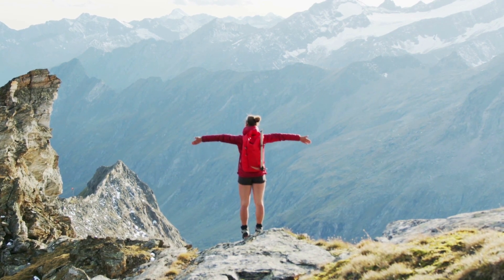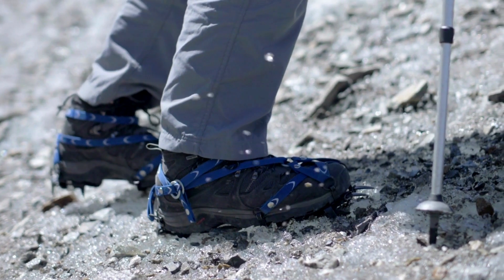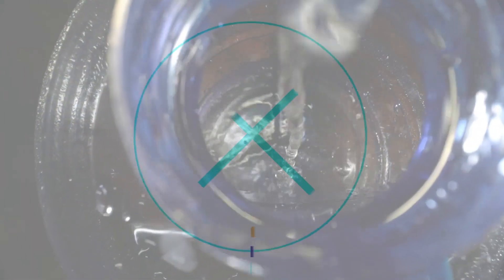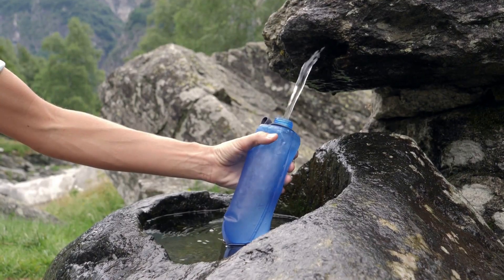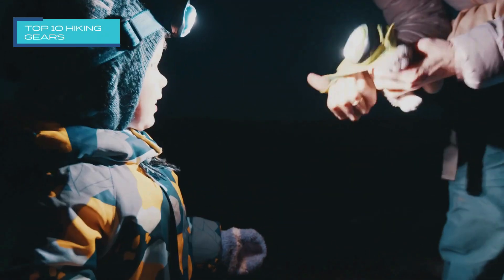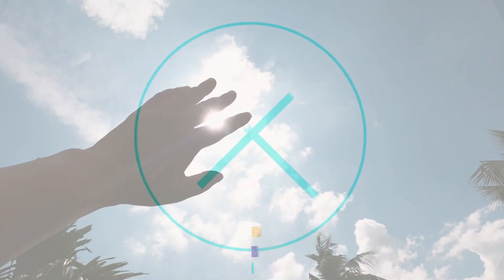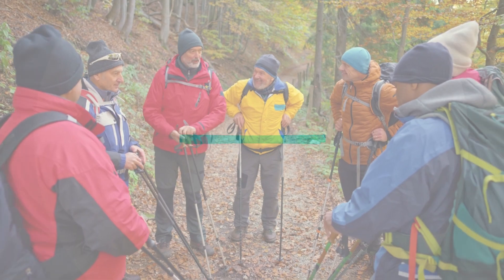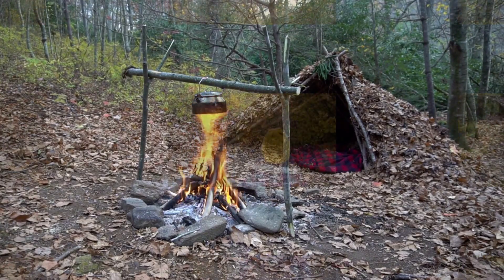Top 10 Items You NEED For Safe Hiking!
Welcome Top Besters!

Looking for the ultimate hiking gear for your next adventure? Look no further than this expertly curated list of the top 10 hiking essentials! From hiking boots to backpacks, trekking poles, and more, we'll show you everything you need to hit the trails with confidence and style.

Whether you're a seasoned hiker or just starting out, these gear recommendations will help you tackle any terrain with ease. Starting with number 1, we'll count down the must-have items for any hiking excursion.

Each recommendation will have detailed explanations of how they can make your hiking experience better.

So get ready to upgrade your hiking game and explore the great outdoors like never before! From day trips to overnight backpacking adventures, this list has got you covered with the gear you need.

Watch the video now and start planning your next hiking journey!

Hiking Boots:
Backpack:
Reusable Water Bottle:
Luminous Compass:
Map:
Map Waterproof Case:
Best Head Lamp:
First Aid Kit:
Hat:
Grilamid Sunglasses:
Sunblock packets:
Hiking Men Cargo Pants:
BALEAF Women's Hiking Pants
TheFitLife Collapsible Trekking Poles:
TIMBER RIDGE 2-Person Backpacking Tent:
KALINCO Waterproof Camping Tarp Tent:

Timestamps:
0:00 - Intro about Hiking
0:29 - Hiking Boots
1:00 - Back Pack
1:37 - Water Bottle
2:00 -Navigation Tools
2:26 - Head Lamp
2:53 - First Aid Kit
3:10 - Sun Protection
3:28 - Clothing Layers
3:52 - Trekking Poles
4:06 - Emergency Shelter
4:30 - Summary and Outro

Top Best